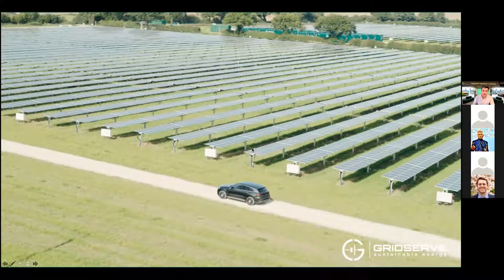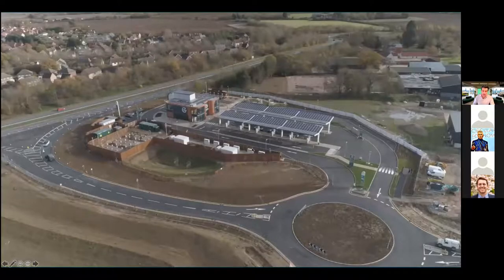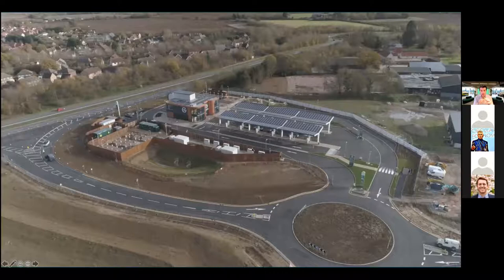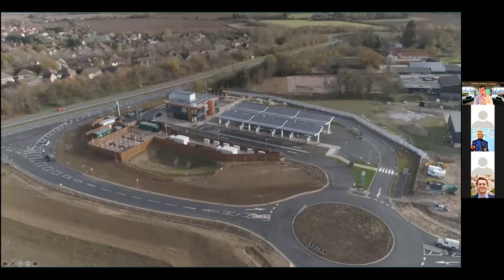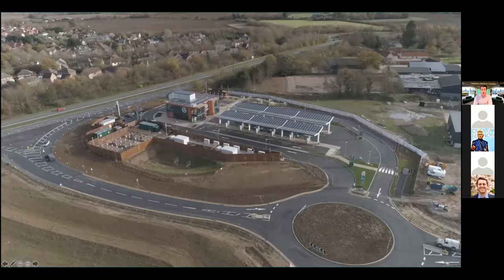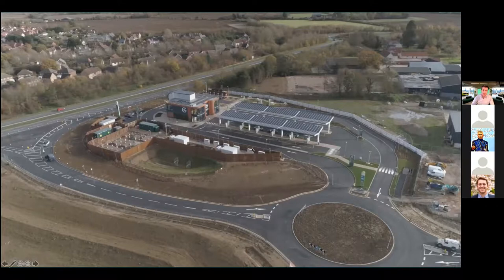EV Charging Seminar (with Gridserve) - Spring Series 2021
A short clip from the EV Charging session from our Spring 2021 Seminar Series, where Sam Clarke from Gridserve tells us about their new charging forecourt.